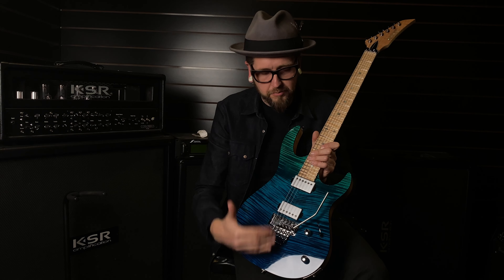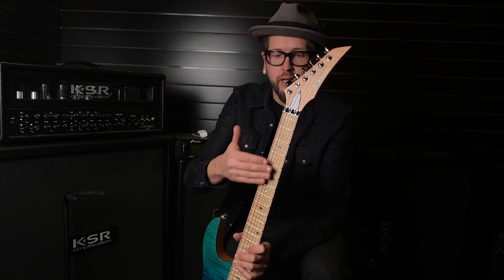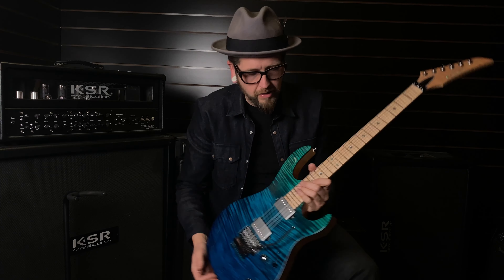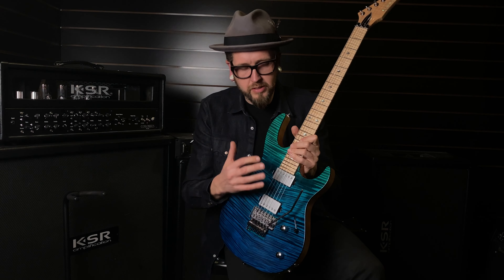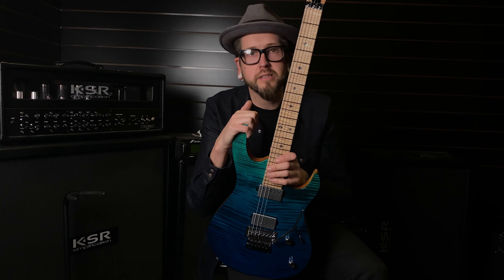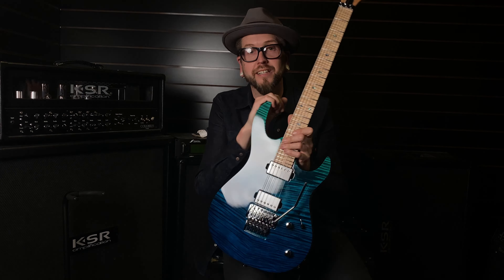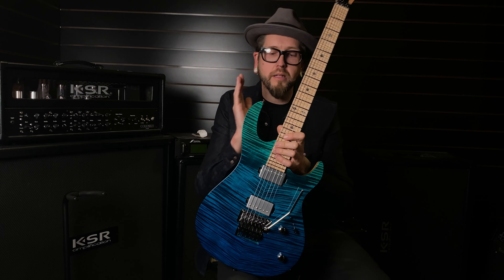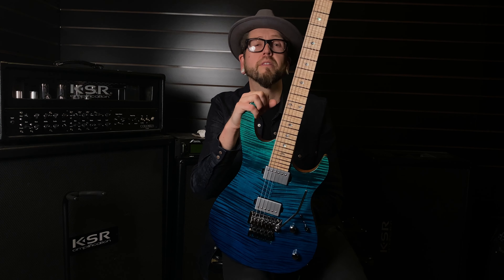Aries Bolt-On - 154129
Kiesel Guitars In Stocks
Aries Bolt-On S/N 154129